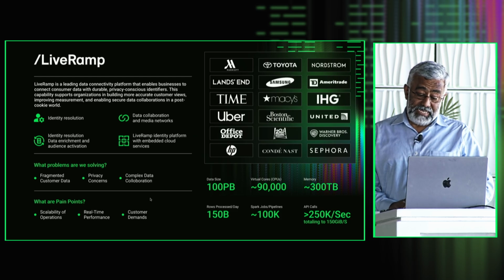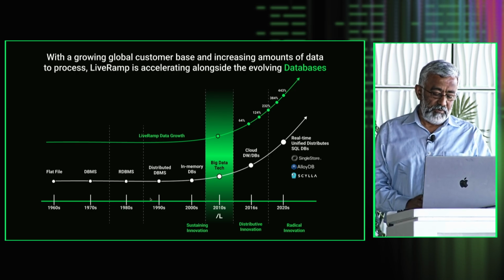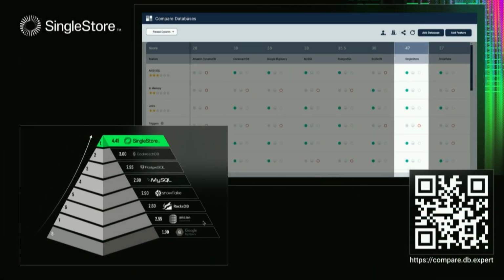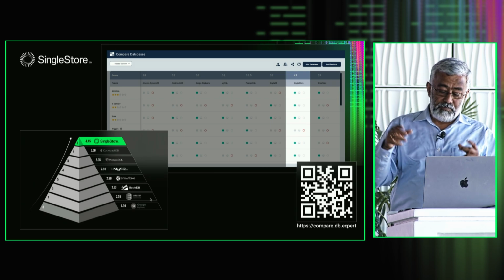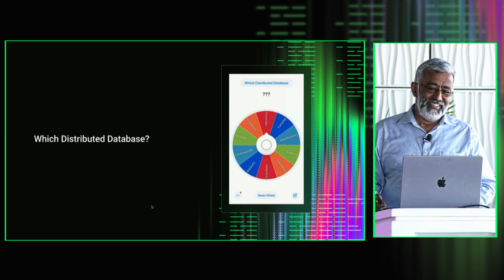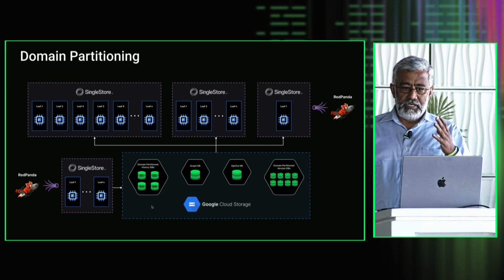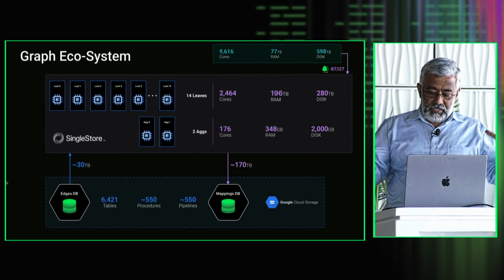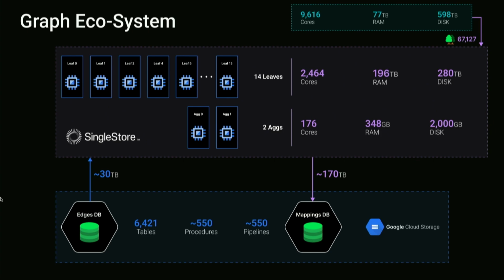SingleStore NOW 2024 / LiveRamp: Building the World’s Largest Identity Graph without a Graph DB